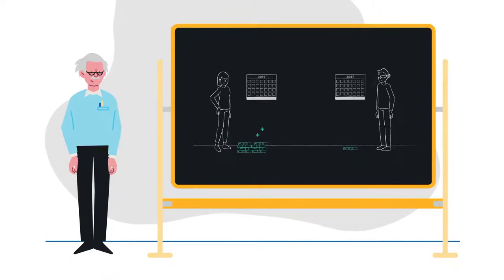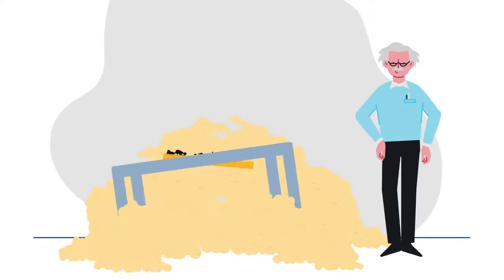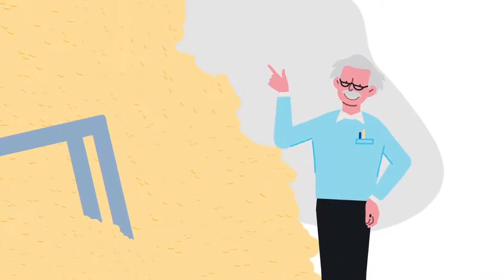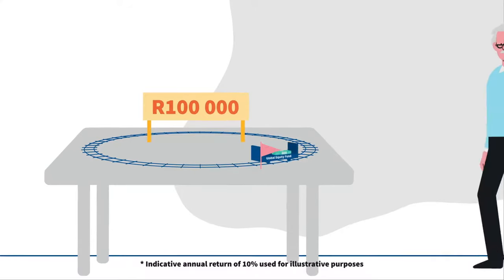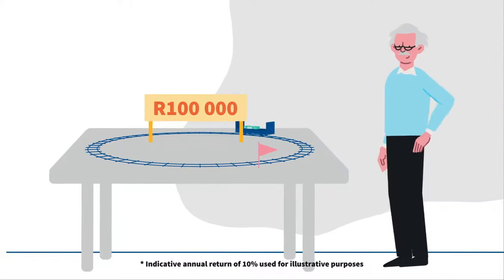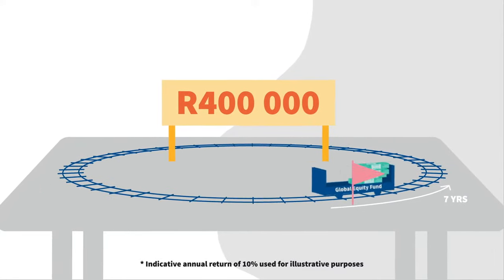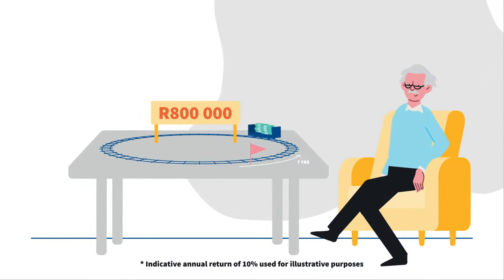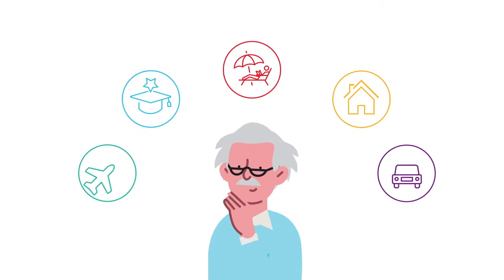The Benefits of Compounding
Discovery Invest helps you understand how compounding works when investing offshore and how it can create wealth.